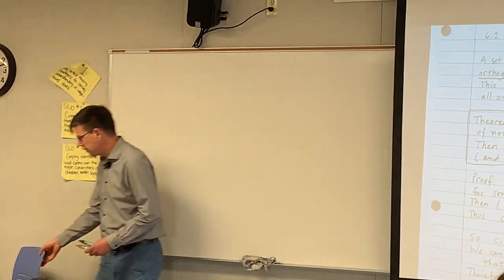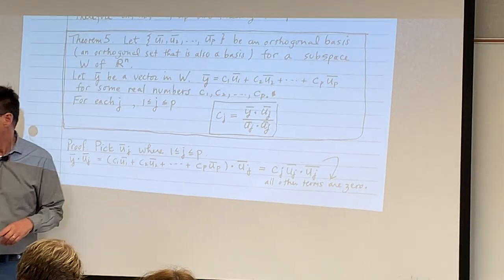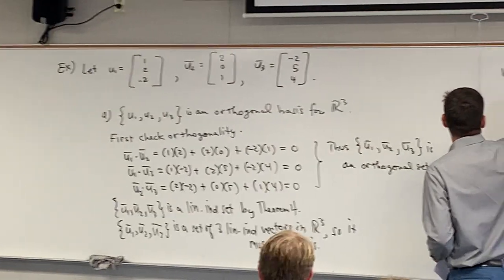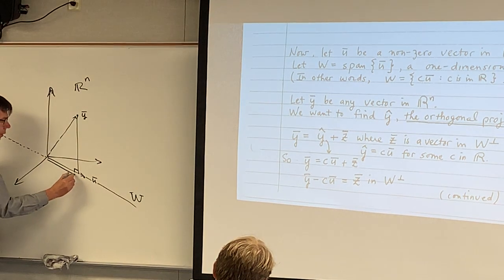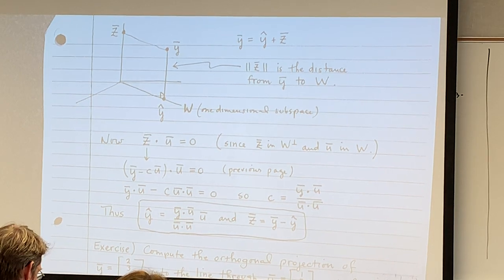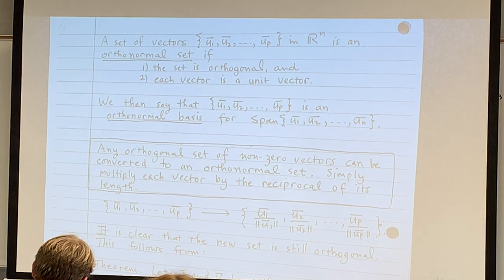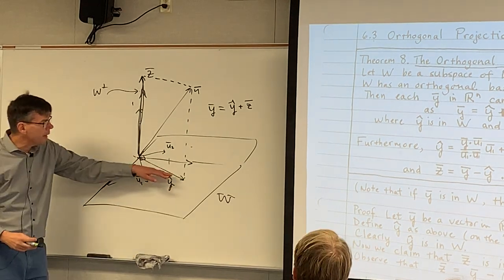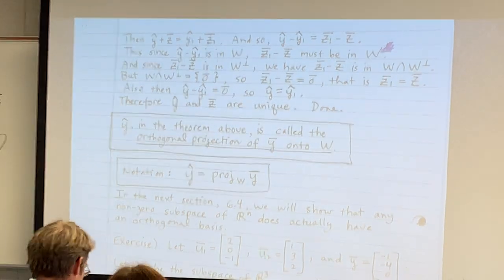6.2 Orthogonal Sets + 6.3 projections